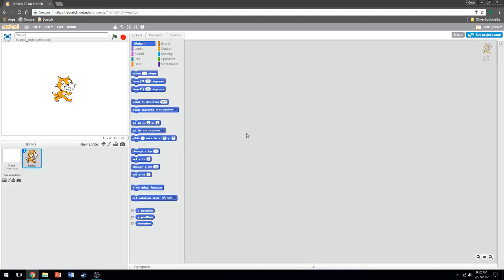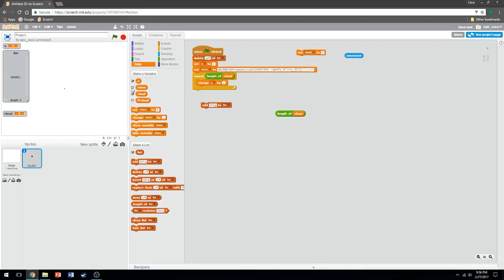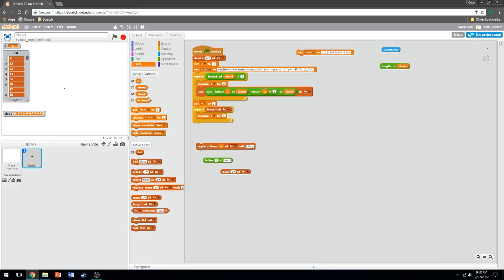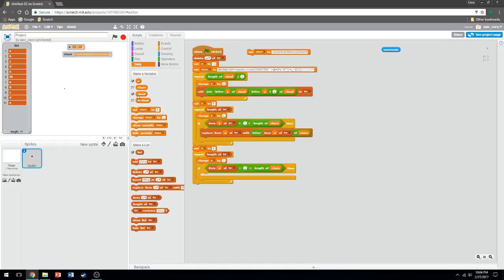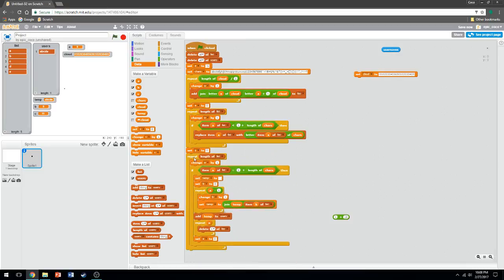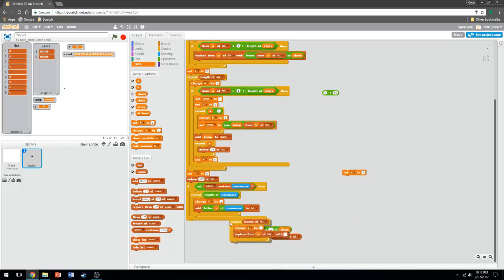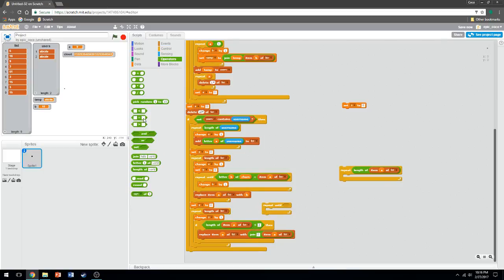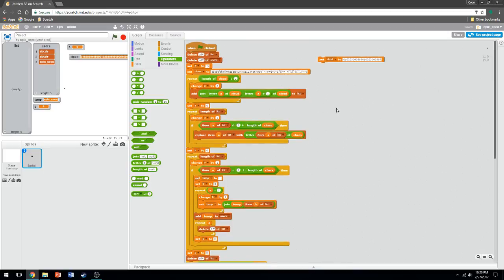Scratch Tutorial 3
In this video, I don't really fully explain what I'm doing, but mainly build the actual cloud list. I didn't see a need to edit the video, so it is raw footage :0

This is part 1 of 2. In the second part, I will add data listed under each individual username.

I will answer all questions.